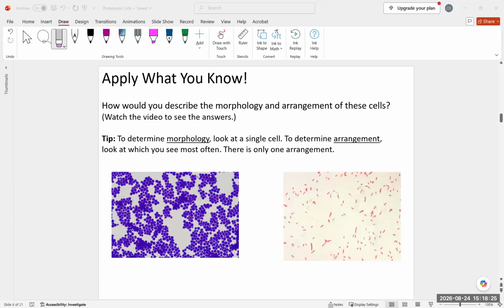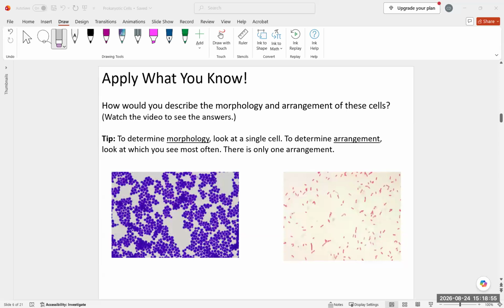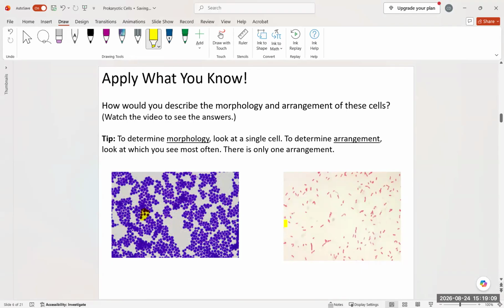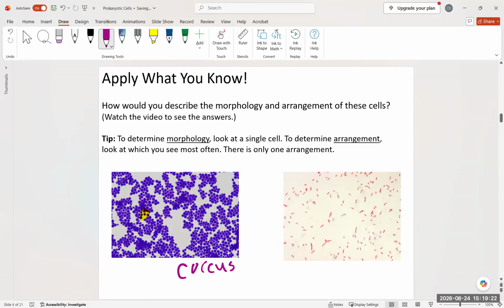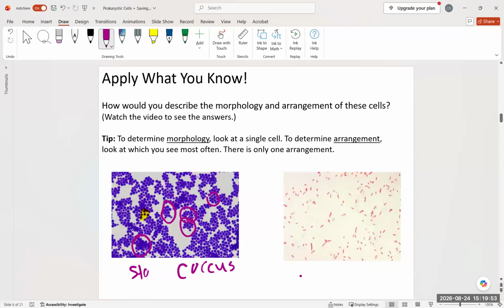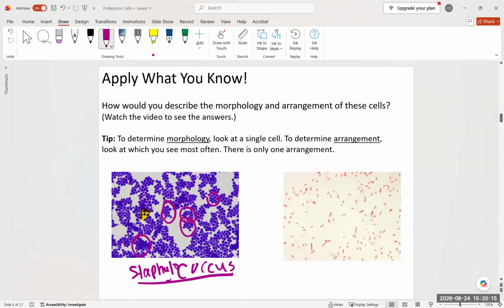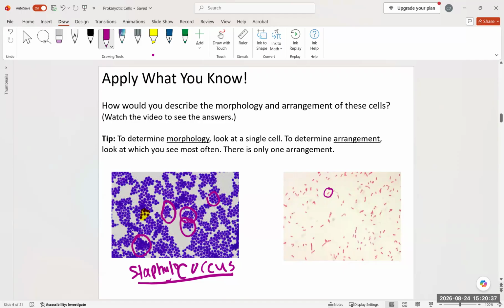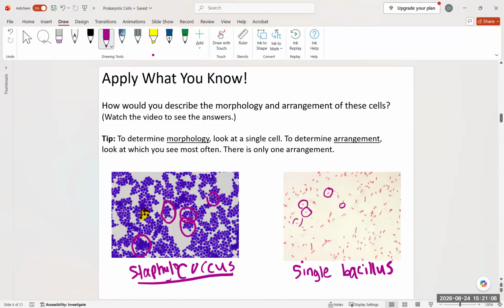Apply It: Bacterial Morphology & Arrangement